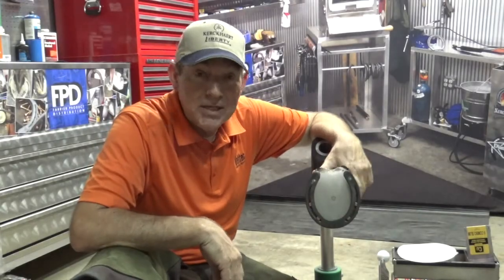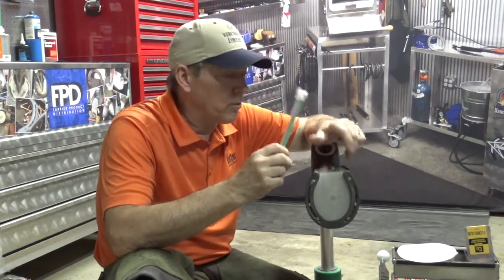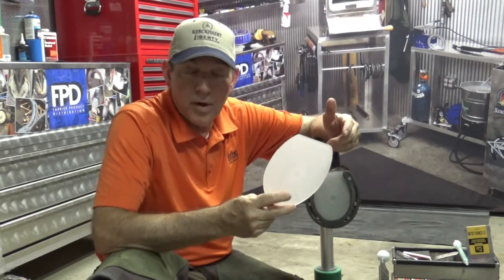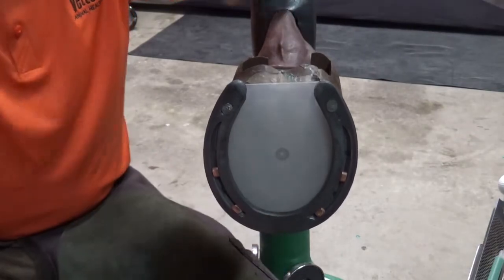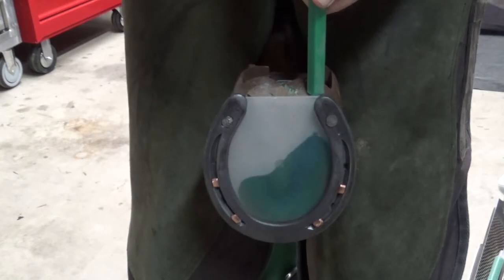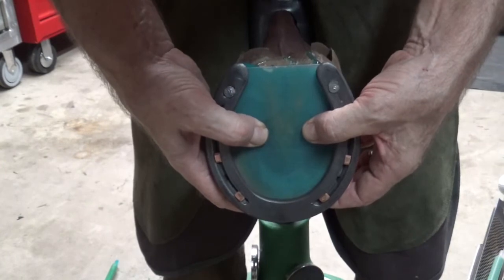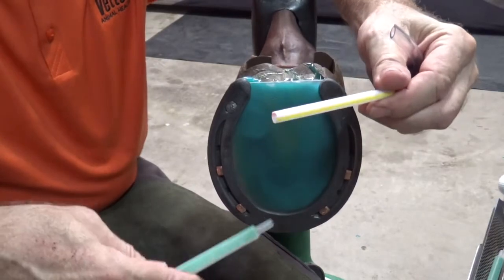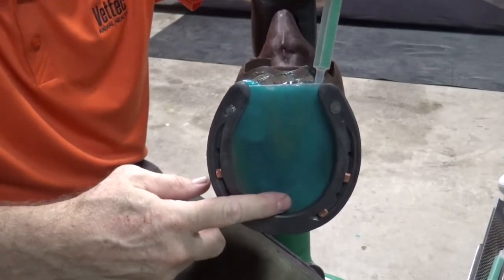Vettec - See How it Pours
This video will help you see how much improved the flow of Vettec Hoof Care pour-in materials is with the 210cc cartridge system. The clear pad Larkin Greene uses is the Daily Pad from Kerckhaert and this translucent polyurethane material allows you to see exactly how your pour is going. Larkin has a couple suggestions for any case where you are uncertain of the fill, on flat feet for example.